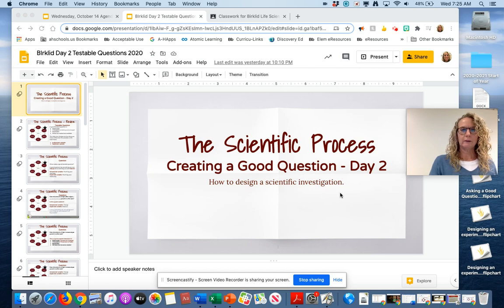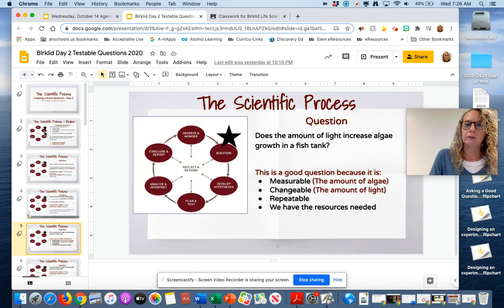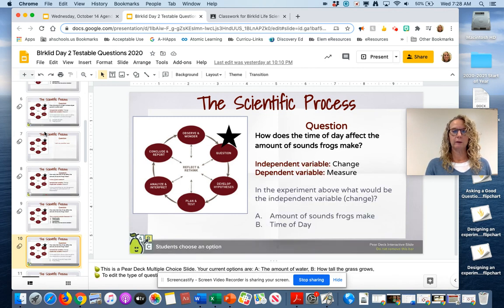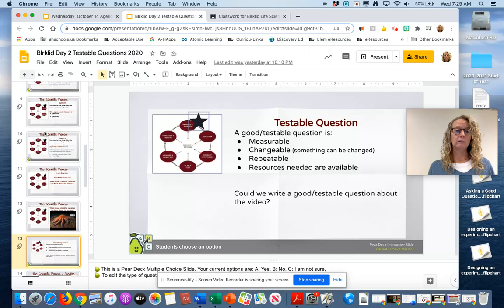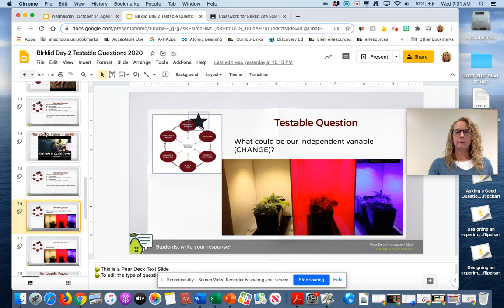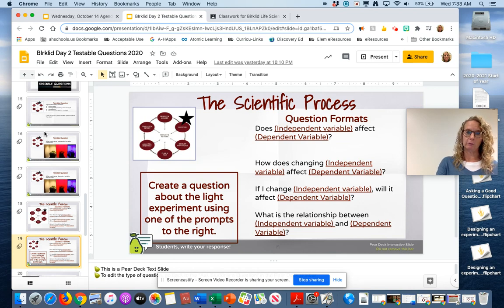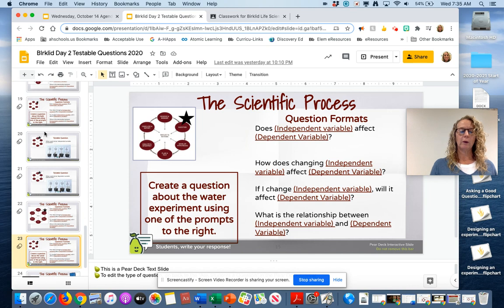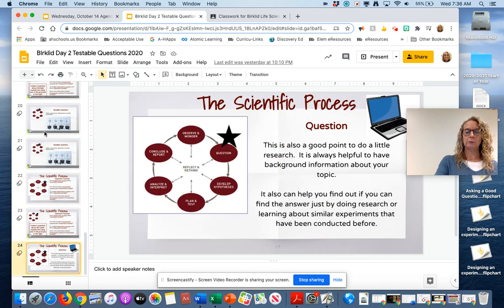The Scientific Process Questioning Day 2